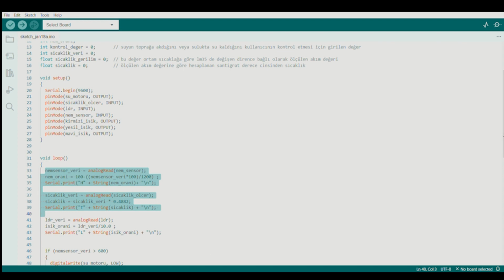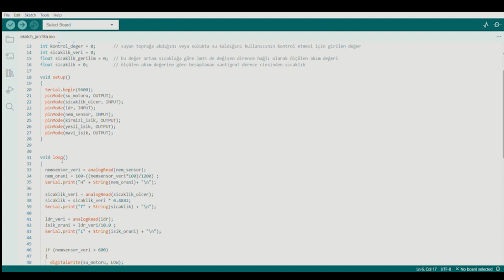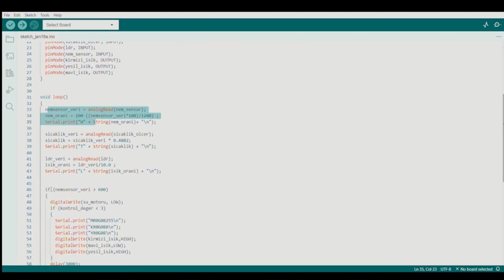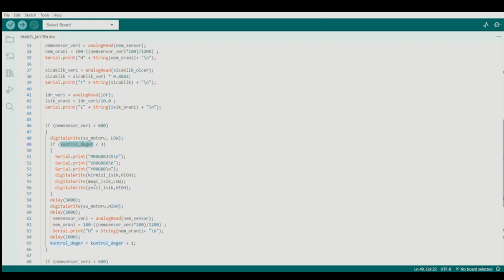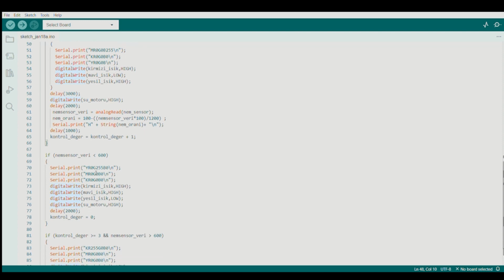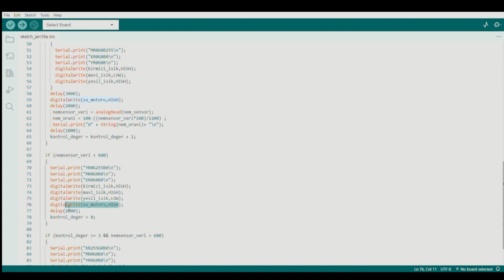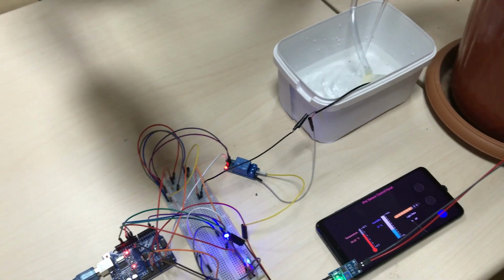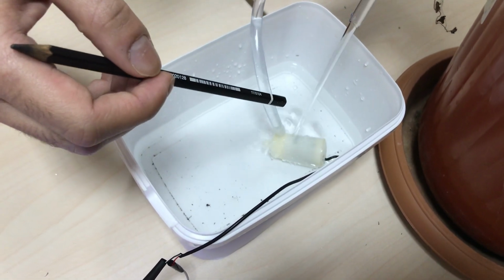GTU CSE 101 PROJECT | iPot Smart Plant Kit | Group 18